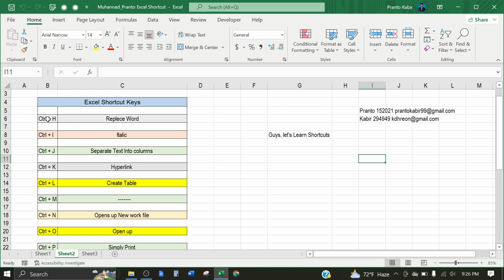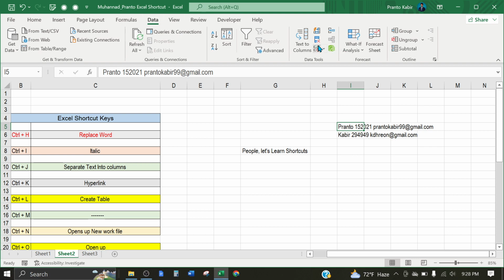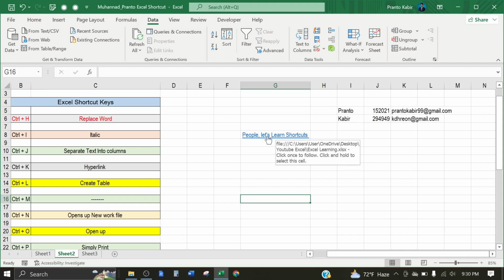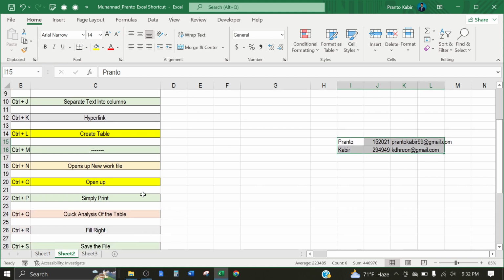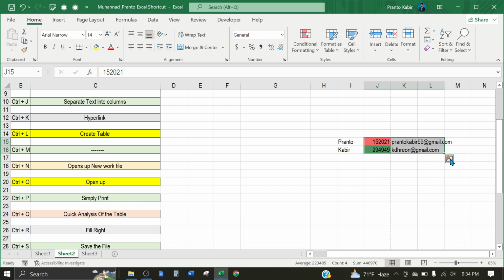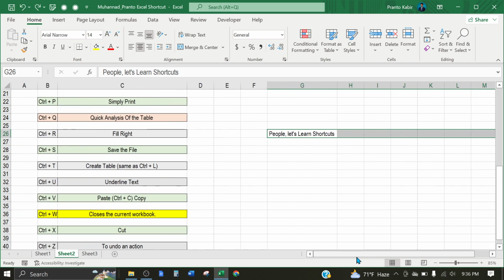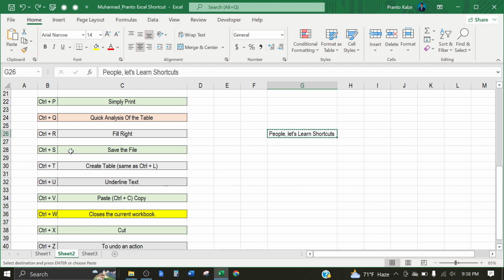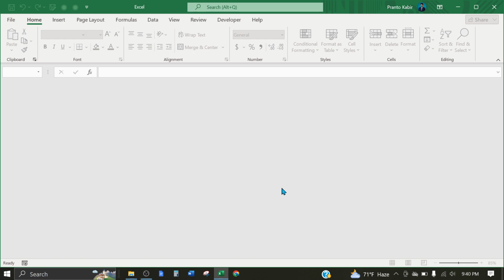Excel Shortcuts From CTRL+H to CTRL+Z